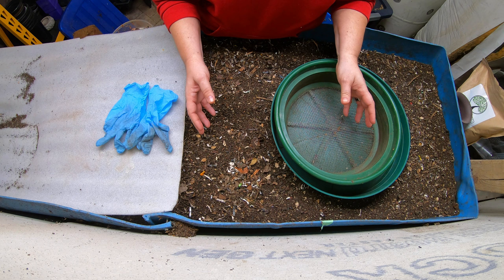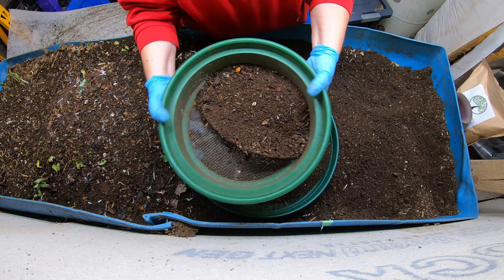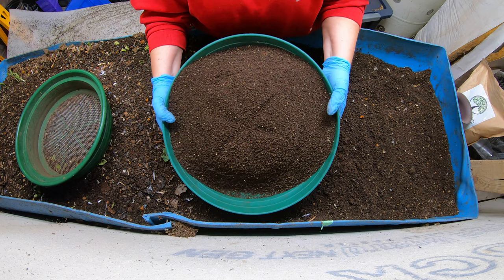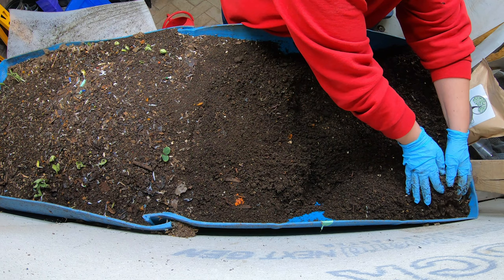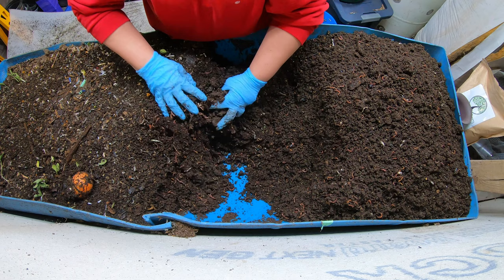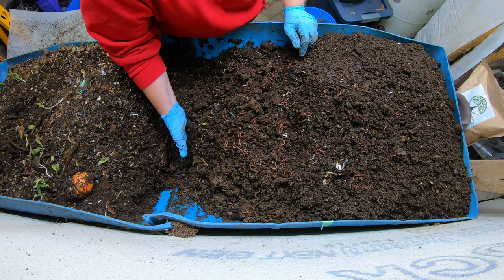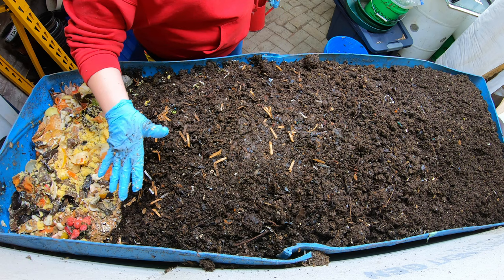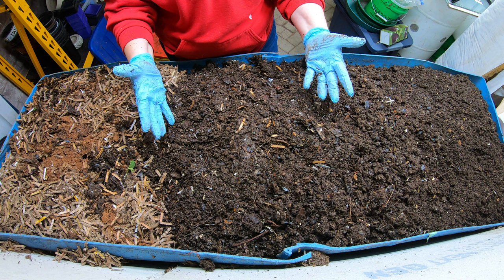Worm Talk- 55 Gallon Worm Bin Wedge System is the BEST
55 Gallon Worm Compost Bin- Look at the wormery

Computer Microscope
Electric box cutting tool
Down to Earth Organic Alfalfa Meal
Fish scale, Dr.meter Backlit LCD Display 110lb/50kg
Tetra 16172 Aqua Safe Fish Tank Water Conditioner
BLACK+DECKER Coffee Grinder
pH meter TDS meter compo pack
Mesh bags to make worm tea
Coco coir Coco Bliss
Organic Kelp Fertilizer
Liquid Kelp
Unsulfured Black Strap molasses
Utility Tub - 26" X 20"
Aurora 18 sheet shredder
Bon Tool 11-407 Utility Tub - 26" X 20"
Worm Farmers Handbook Book
Worms Eat My Garbage Book
Vermiculture and Technology Book
Worm Farm Revolution
Uncle Jims European Night Crawlers